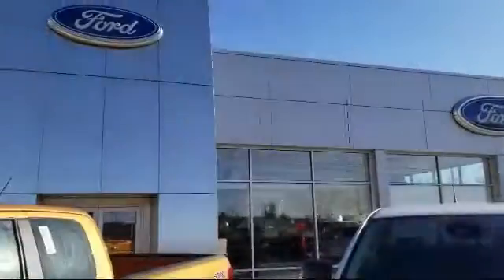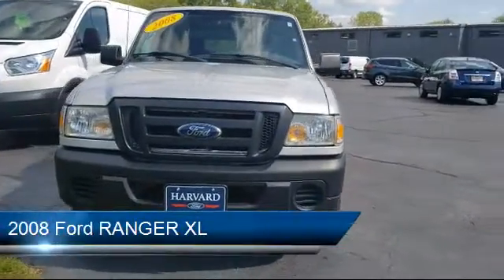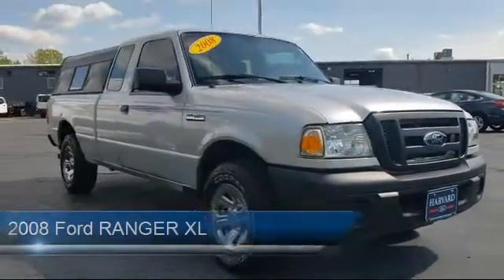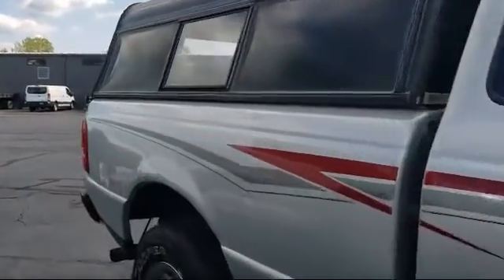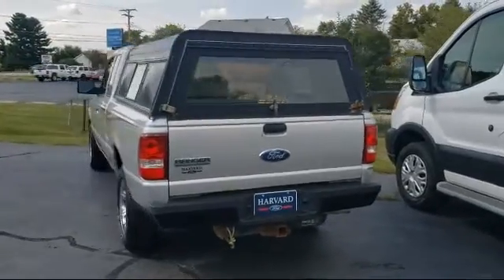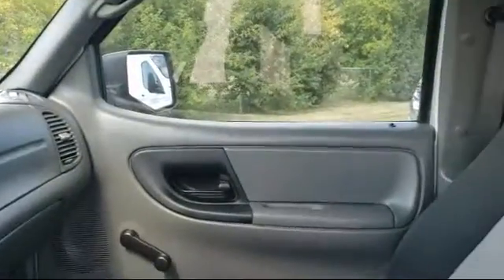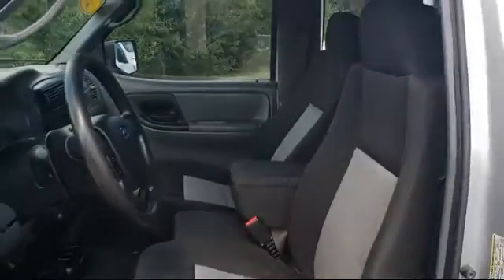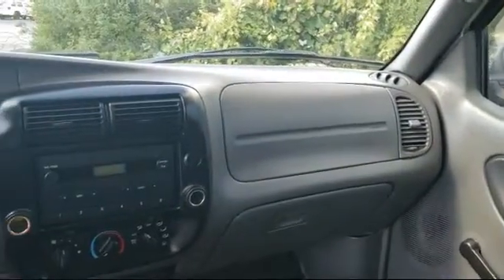2008 Ford RANGER XL Harvard Woodstock Belvedere Beloit Rockford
2008 Ford RANGER XL Stock Number: 20164AA Vin:1FTYR14U38PB06277.

Harvard Ford
5250 S. US Highway 14